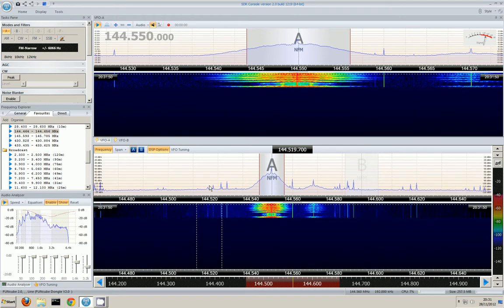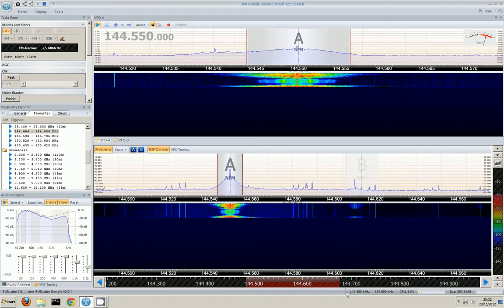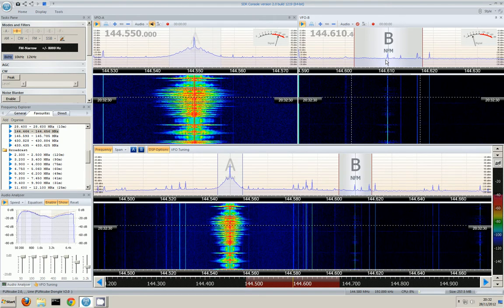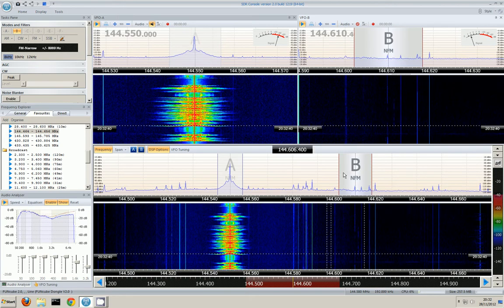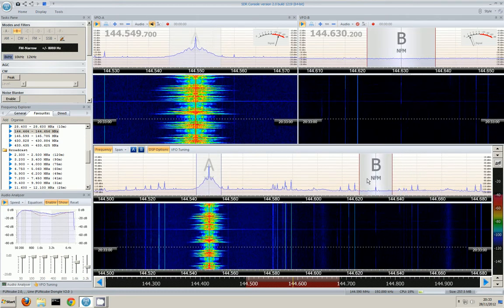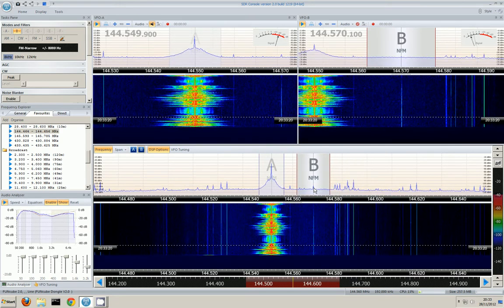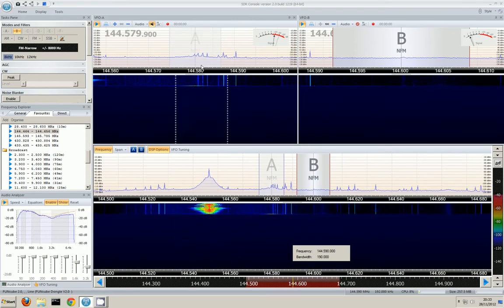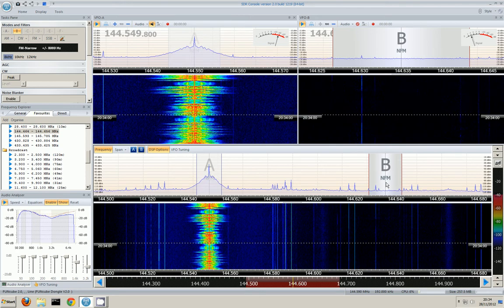SDR-Radio V2 (Beta) Auto IQ correction FCDPP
Latest Beta, IQ correction enters stage left.
Bearing in mind with sound card based SDR I just can't remove this station completely once settled this gives me back the other side of the span.
Local 2M Station, loud enough that I can hear him without an antenna, hell of job to balance the IQ normally.
I ran it for just long enough to check he was on before starting the recording so this is beta worst-case time.